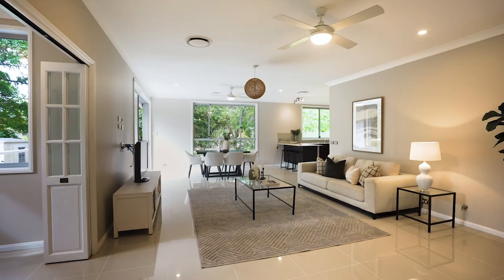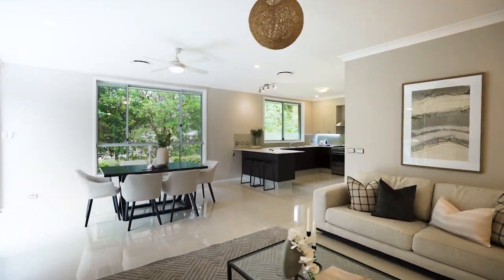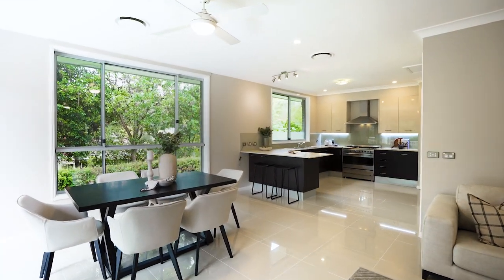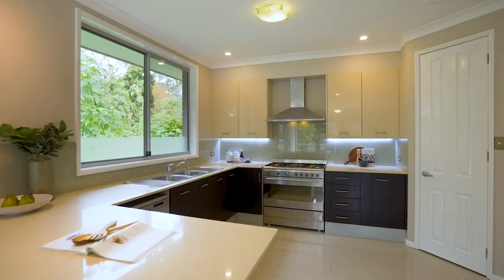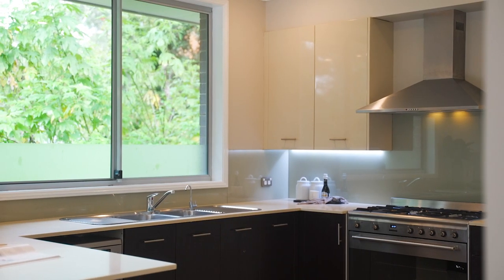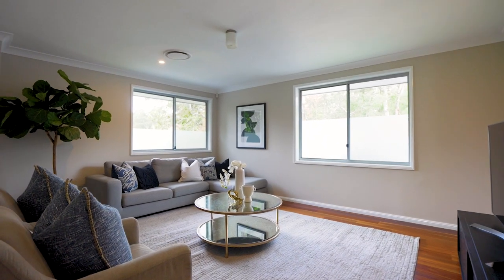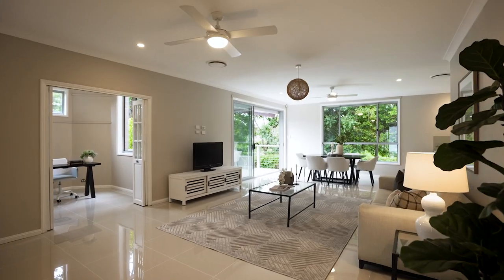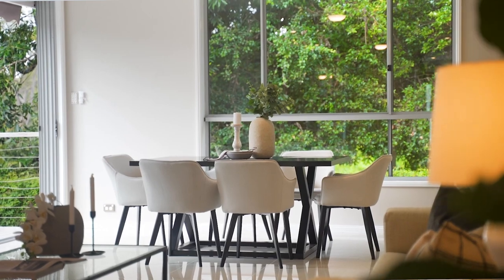Normanhurst, 8 Harris Road